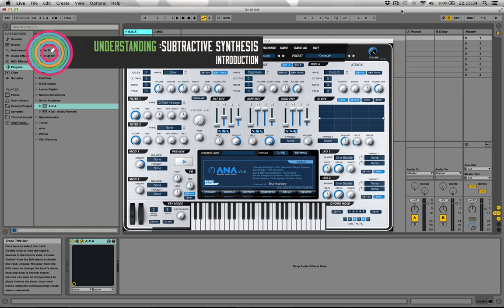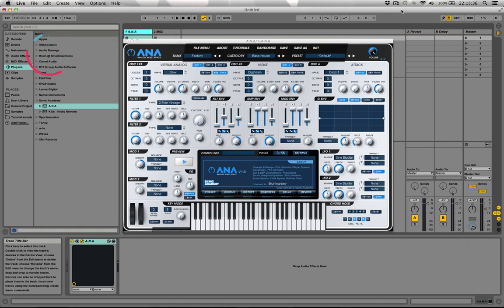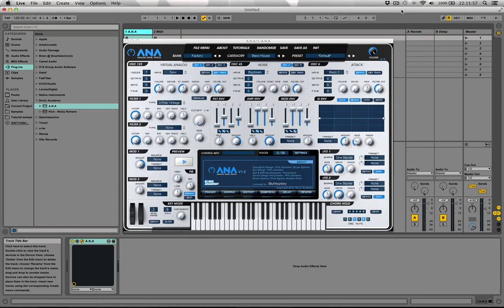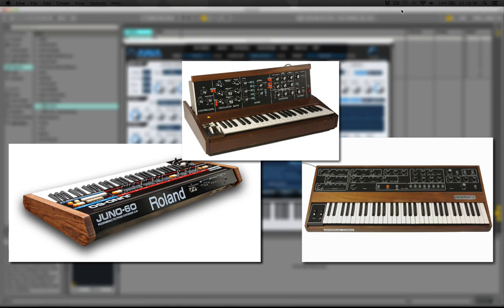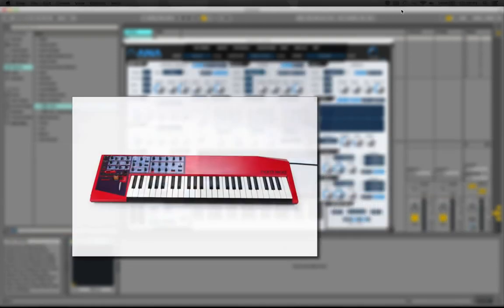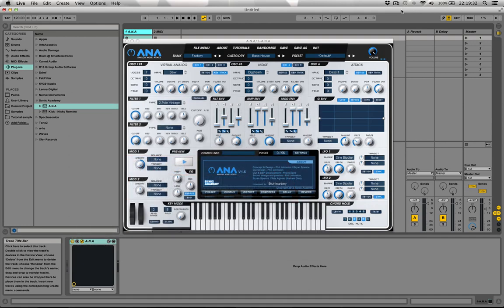1)Понимание субтрактивного синтеза.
Введение